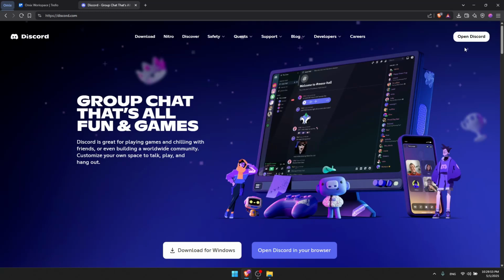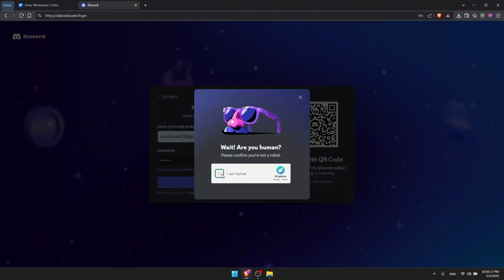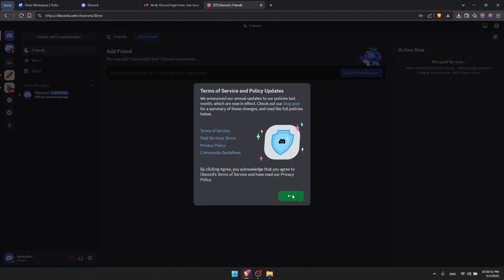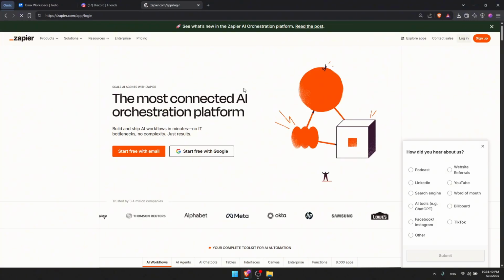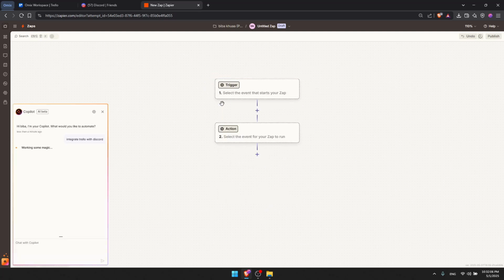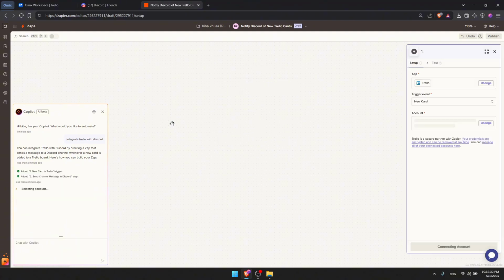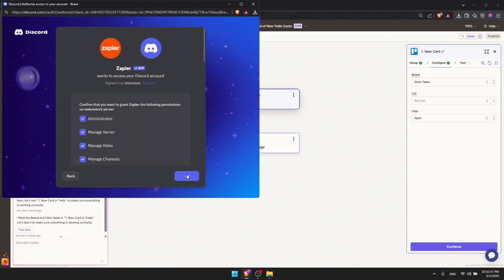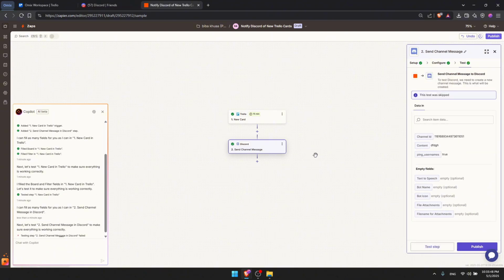How To Integrate Trello With Discord Tutorial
Today we talk about integrate trello with discord,how to integrate trello with discord,trello to discord,how to integrate trello to discord,integrate trello to discord